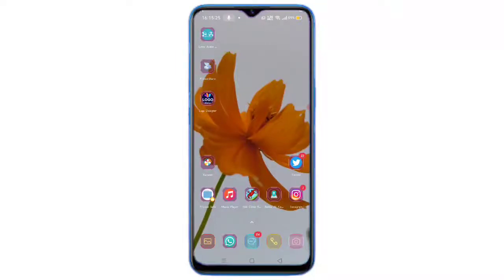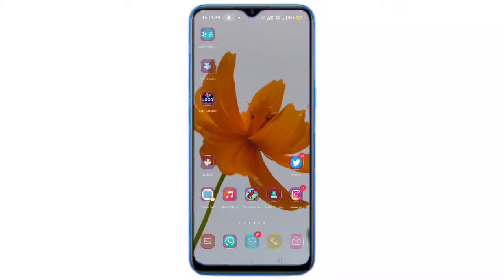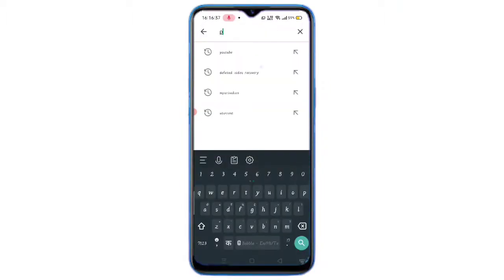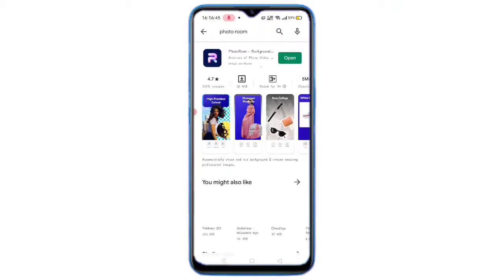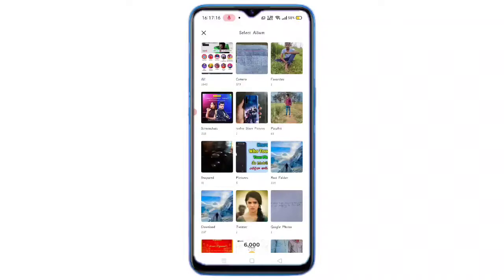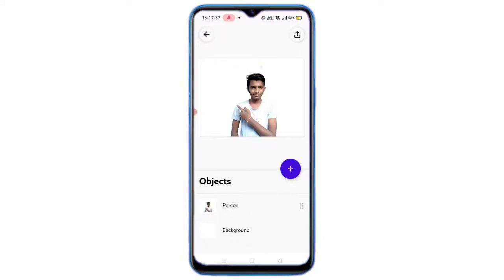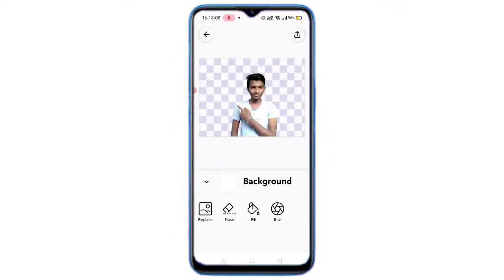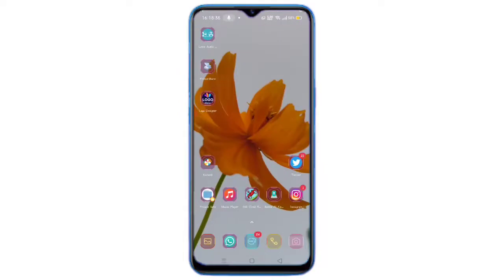How to Remove Photo Background HD Quality || Just In 5 Seconds || Remove Background in Telugu 2021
Continue Watching . . . . . . .!!!

© Note :- Some images, videos, music's,
graphics are may be copyrighted respected owners , not mine.

You Can Join My WhatsApp Group :-

You Can Join My Telegram Group :-

background remove app
Background erase app
photoshop background remove
itech
background
eraser
tool
Remove
hair
How to
photoshop
change
change background
how to remove background in photoshop cs6
how to remove background in photoshop
How to use background eraser
How to use background eraser tool in photoshop cs6
how to change background in photoshop in Telugu
In Telugu
photoshop cs6
sabkesab
sabke sab
how to remove photo background
how to remove photo background in Telugu
How to erase photo background in Telugu
Erase background in Telugu
Photo background arising best app in Telugu
Background erasing in Telugu
Telugu photo editing
photo editing background erasing in Telugu
Telugu photo video editing apps
best photo editing apps
Telugu picsart editing
picsart editing in telugu
how to erase background in picsart
How to cut image in picsart telugu
village crazy crator
village crazy editor
best trick to erase background in picsart
somesh guthula
village krazy creator
photo
edit
editor app
photo editor
photo edit download
photo editing
Photo fixer
Photo fixe
background remover
background eraser
How
To
android
Transparent background
Background earesr app
Background remover app
background remover android
background removal action
background eraser for pc
eraser app
background remover software
How To REMOVE a Photo Background On Android
transparent image background on android
How to remove background easily
how to remove background from image
Mobile
how to remove background
tech leaf
Tech videos
Tech
Leaf
technology
how to change photo background
how to cut photo in mobail telugu
how to change photo background in telugu
how to save photo in photoshop 7.0 in telugu
Online photo background remover
jio phone photo editing in telugu
how to remove background image
How to change photo background in 1 second in telugu
how to save photoshop to jpg in telugu

how to background remove
how to remove background HD
how to photo editing
RCF creations guruji
Telugu
Hindi
background remove
how to PNG download
How to remove
How to create PNG
Photo room app
kinemaster Pro
how to remove photo background Photoshop
how to remove background apps

[ SUPER TECH IN TELUGU ]

A Video By ( Rohith Satish Goturi )